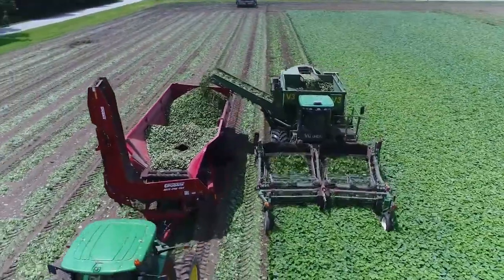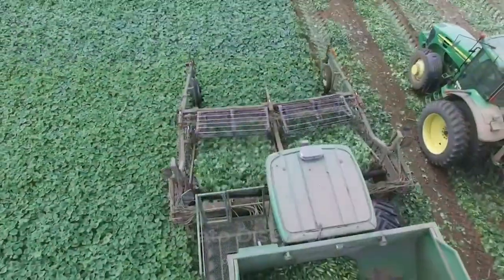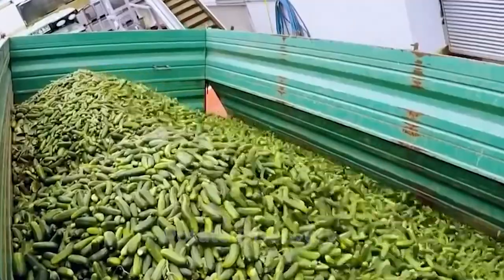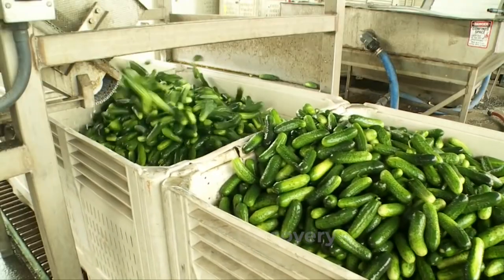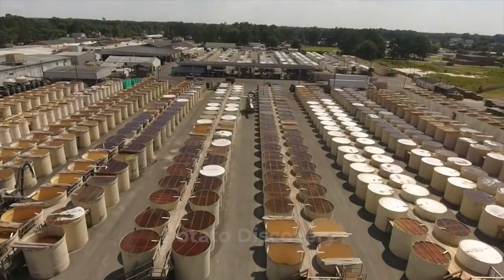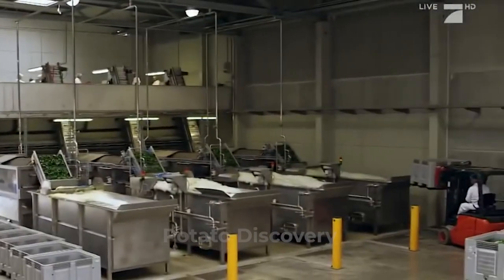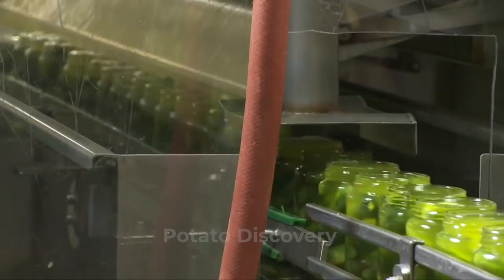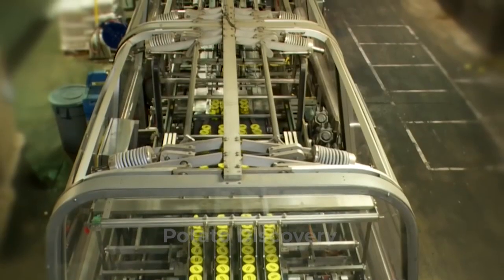Do You Know How Tons Of Pickles Are Made In Factories In The United States | Agriculture Technology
And did you know pickles are cucumbers preserved in a solution of vinegar, salt and other flavorings, right? They are usually fermented with natural bacteria before preserving the vinegar. Depending on the agriculture technology manufacturer, the conversion of cucumbers into pickles can be done in one of three ways including fermentation, pasteurization, and refrigeration. The method agriculture technology of this plant is a so-called process common in most pickle plants today. In this method, the cucumbers are transferred to large, airtight, fiberglass or stainless steel tanks. Some of these containers agriculture technology  can hold more than 40,000 pounds of cucumbers. The tanks are filled with agriculture technology a brine solution, which is made up of water and 10% salt.
00:00 - agriculture processing technology
0:58 - cucumber harvest agriculture technology
2:05 - pickle factory agriculture technology
3:58 - canned pickles agriculture technology
♦ You can watch the latest and greatest videos here:
Images and Videos are free to use under license from:
♦ pexels
♦ pixabay